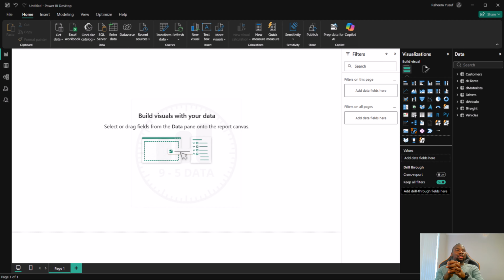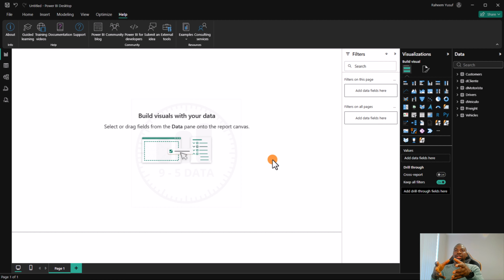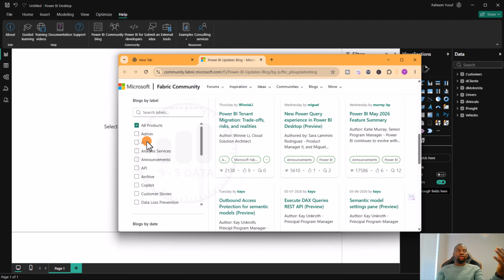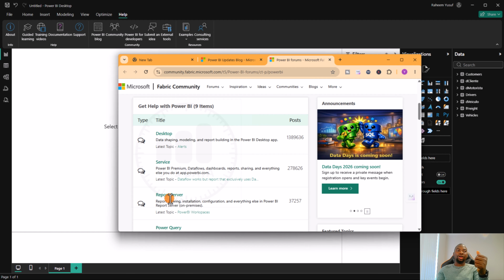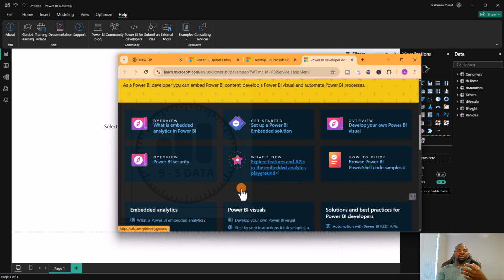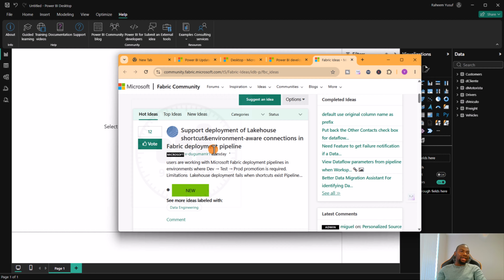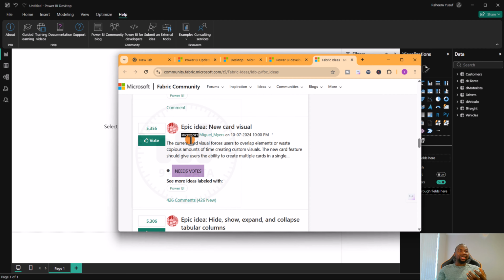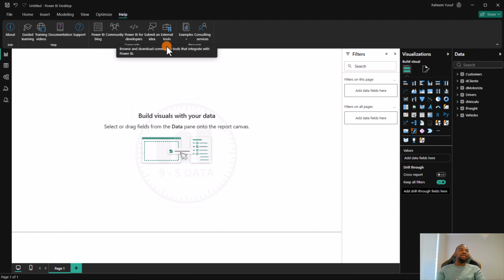Mastering the Power BI Help Tab: Communities, Blogs & Third-Party Tools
Welcome back to 9–5 Data, your home for actionable data analytics. We are wrapping up our complete tour of the Power BI Report View by exploring the Help Tab. Don't let the name fool you—this tab is critical for intermediate and advanced developers who want to integrate third-party External Tools, track down documentation, and leverage the massive Power Platform community to solve complex reporting issues.

📌 In This Video:
About section & version information
Guided learning resources
Training videos
Power BI documentation
Community & blog links
Power BI developer resources
External Tools overview
Support resources

[Timestamps]
0:00 Introduction to the Help Tab
0:20 How to Check Your Power BI Desktop Version
0:40 The Help Subsection
0:53 Tapping into the Power BI Blog & Community
5:35 Resources

🧠 What You’ll Learn:
Version Control: How to find your exact Power BI Desktop version under the Info section.

Official Resources: Navigating Microsoft's guided learning pathways, training videos, and official support documentation.

The Power Platform Community: How to connect with other developers, read the Power BI Blog, and submit software ideas directly to Microsoft.

External Tools Framework: An introduction to third-party tools that supercharge Power BI, why they aren't natively supported, and why they don't work on the Power BI Report Server.

💼 Who This Is For:
Dashboard developers
BI professionals